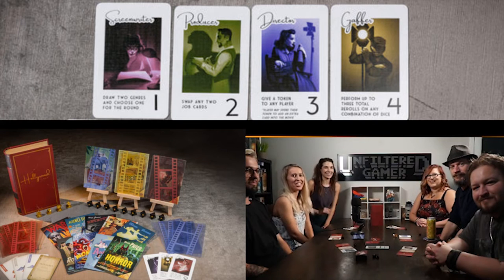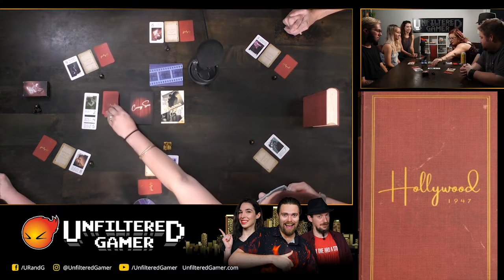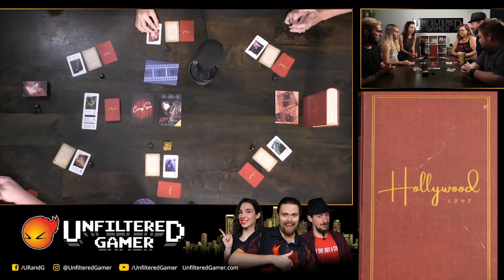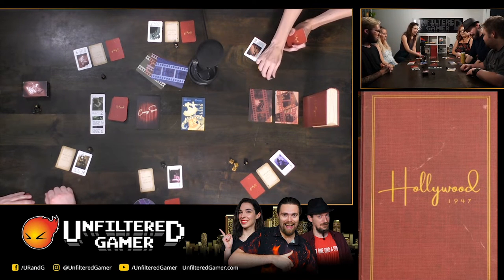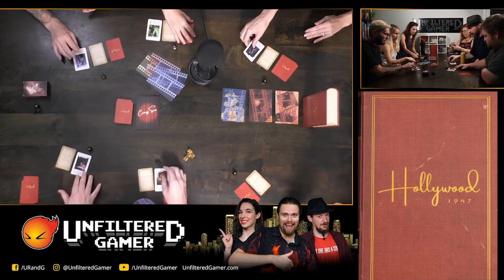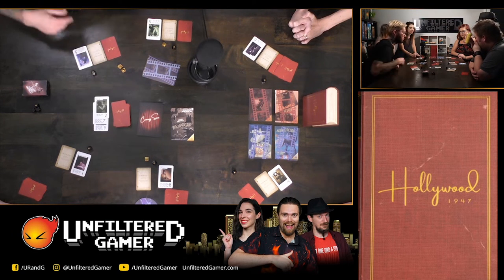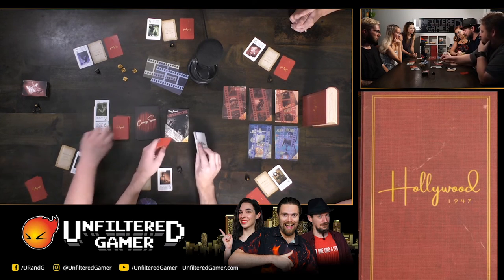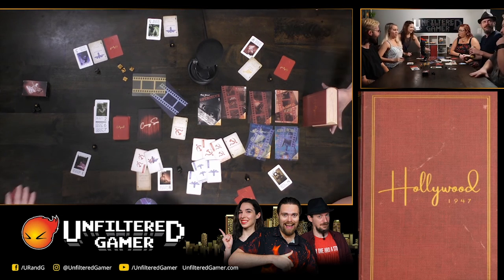Hollywood 1947 - Board Game Playthrough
Hollywood 1947 by Unfiltered Gamer